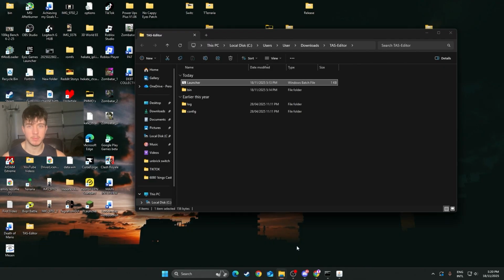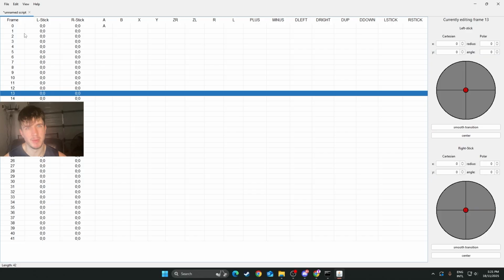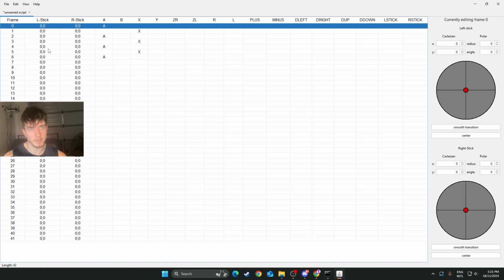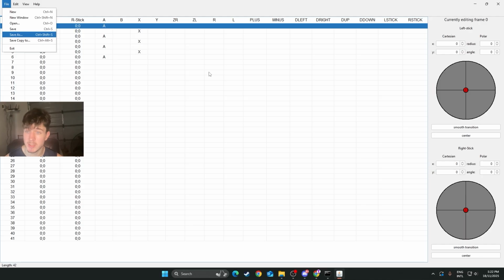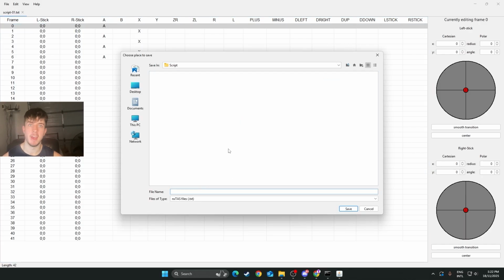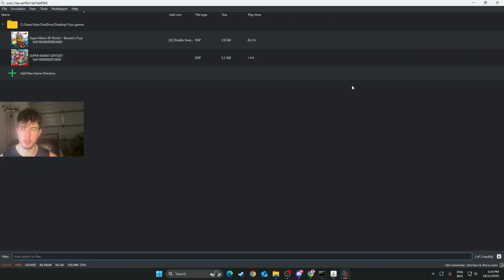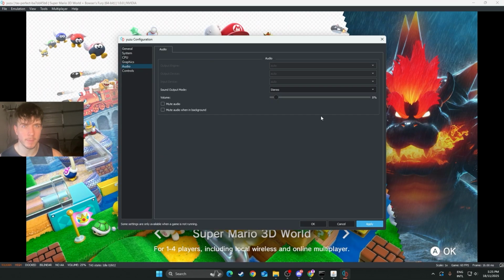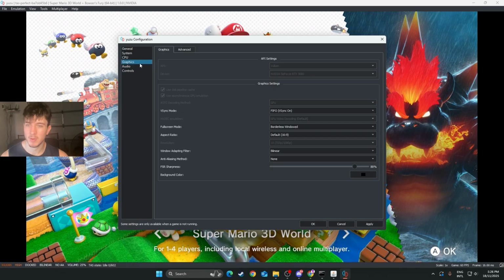How to TAS in Super Mario 3D World [Switch]